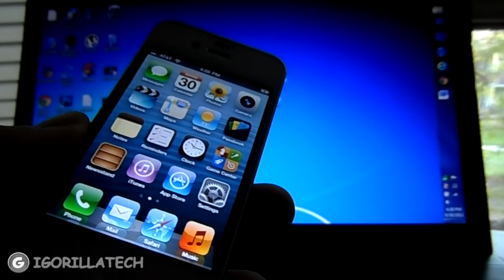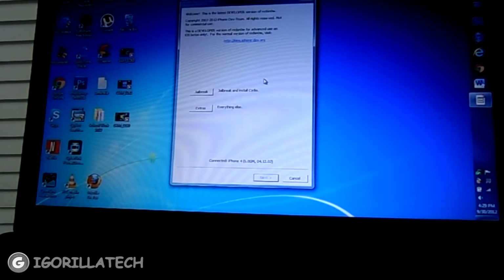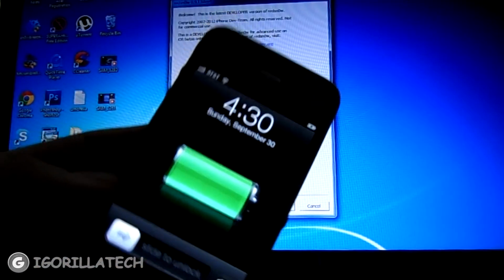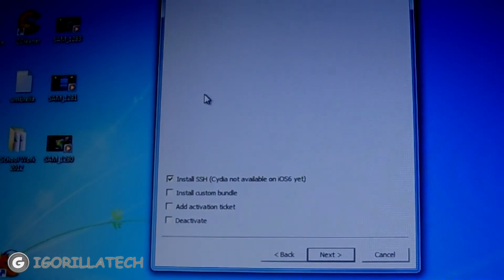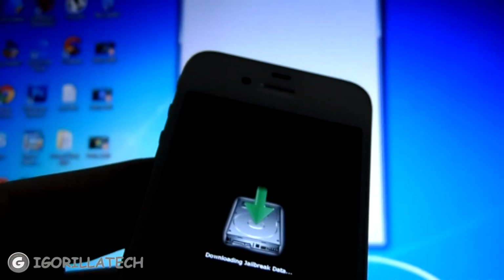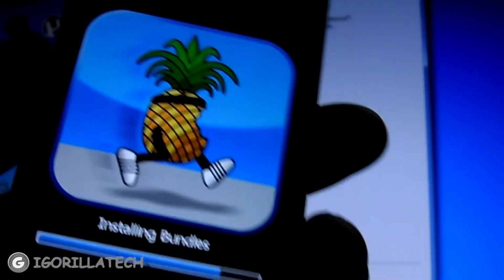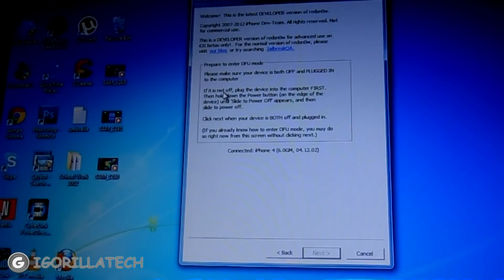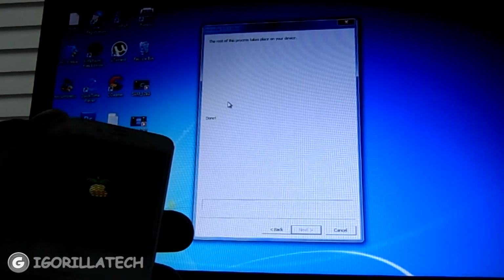iOS 6 BETA JAILBREAK TUTORIAL! A4 AND OLDER iDEVICES ONLY!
Command Line {Copy and Paste} -

wget -q -O /tmp/cyinstall.sh && chmod 755 /tmp/cyinstall.sh && /tmp/cyinstall.sh